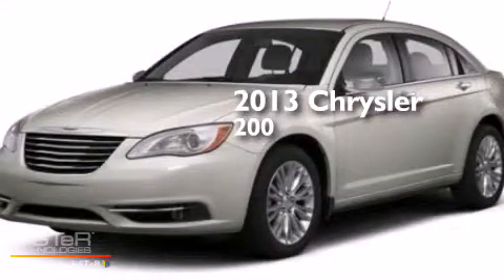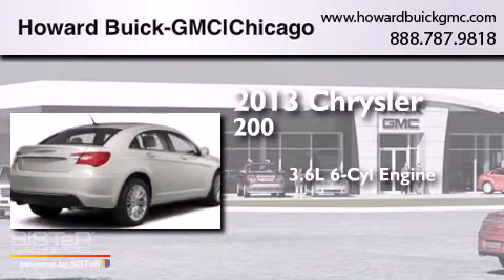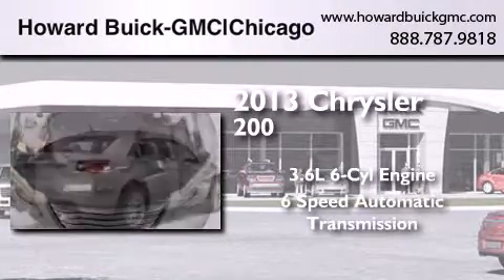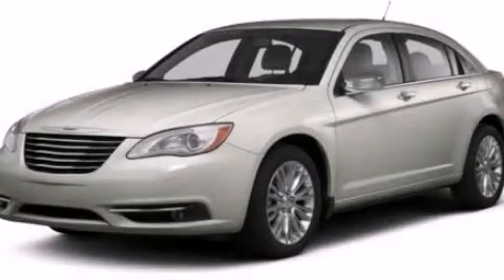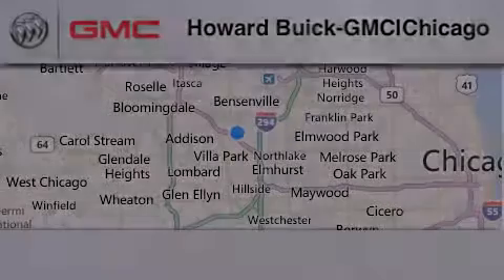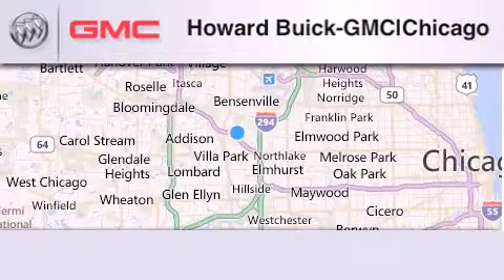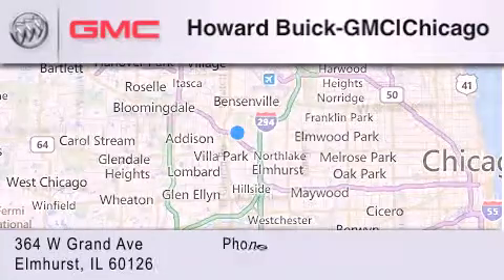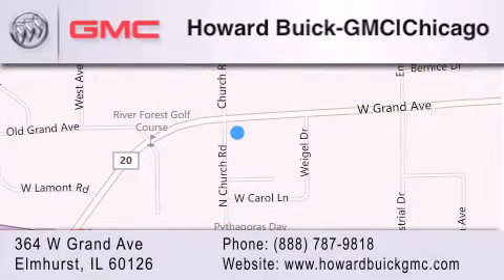2013 Chrysler 200 Chicago IL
We have been honored to serve the Elmhurst IL area , we promise that your experience at our dealership will exceed your expectations ! Year : 2013 Make : Chrysler Model : 200 Engine : 3.6L V6 Trans . : Automatic 6-Speed Stock : 3797P Howard Buick GMC 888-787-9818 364 W. Grand Avenue Elmhurst , IL 60126